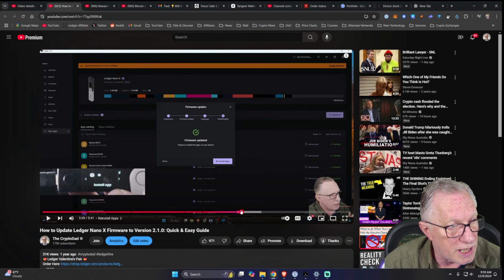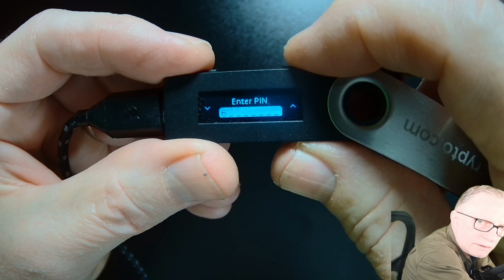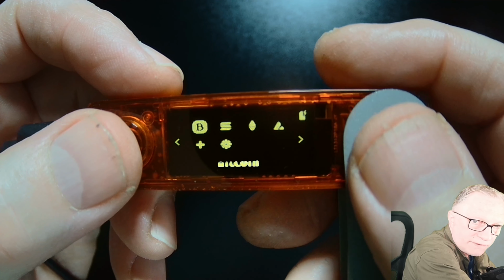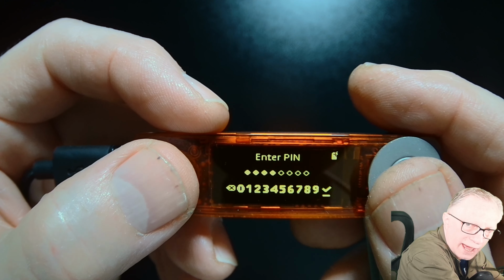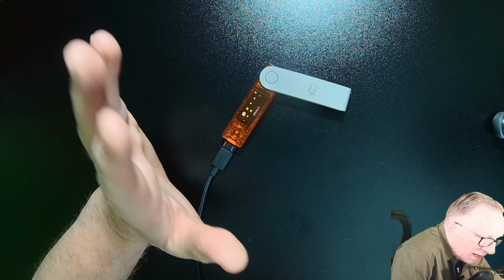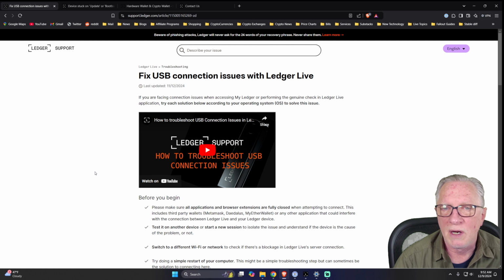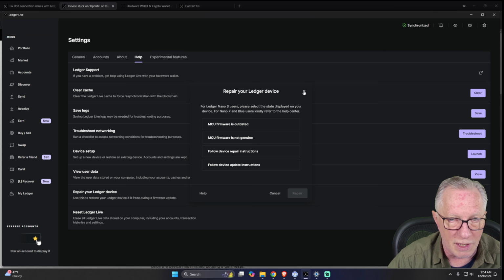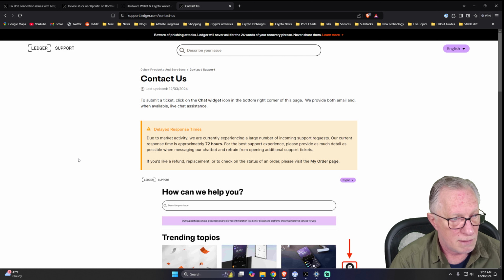Worried Your Ledger Device Is Bricked After a Firmware Update? 🤔 Don’t Panic! 💡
In this video, I address a common concern many users face when updating their Ledger devices—getting stuck during the firmware update process. Some users may unplug their device too early or not confirm the PIN entry properly, leading them to think their device is bricked. But don’t worry—it’s not always the case! 🔧

I'll guide you step-by-step through the process of continuing the firmware update, even if the device seems frozen. I’ll also explain the difference in the PIN entry method between old and new firmware versions. Learn how to recover from this issue with simple steps and avoid common mistakes.

💡 Check out the links below for more help from Ledger support documents if you're still stuck.

🔑 Stay in control of your crypto—always update your firmware and ensure your device is fully functional!

📦 Ledger STAX Now Available!

🚀 The all-new Touchscreen Ledger Flex

Treat your loved ones this December!